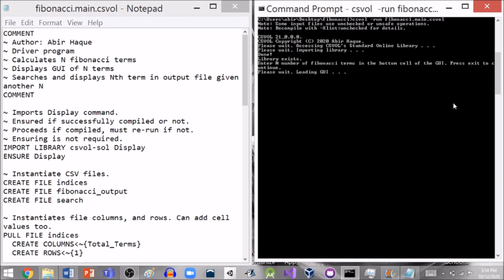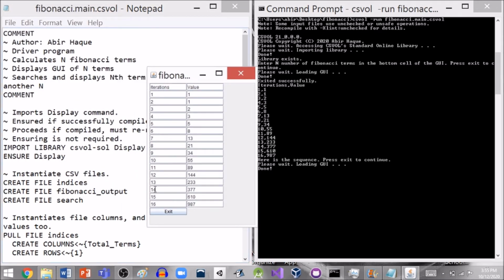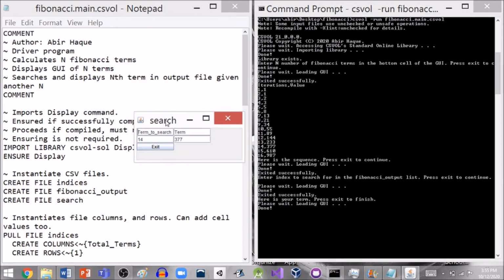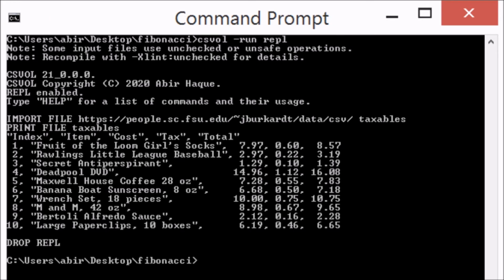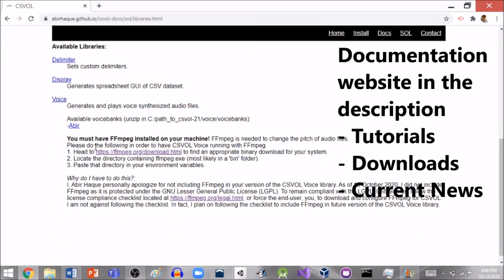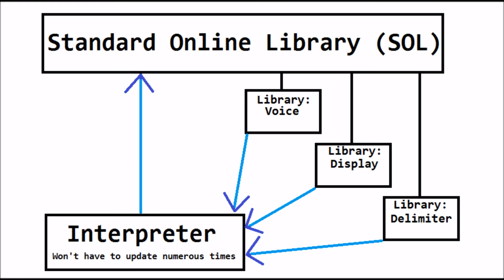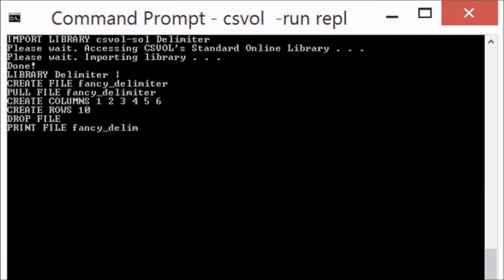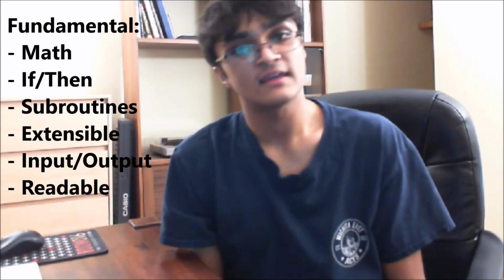CSVOL [2020 Congressional App Challenge]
CSVOL 21 - Preview #7

Hello, my name is Abir Haque!
This is my submission for the 2020 Congressional App Challenge.